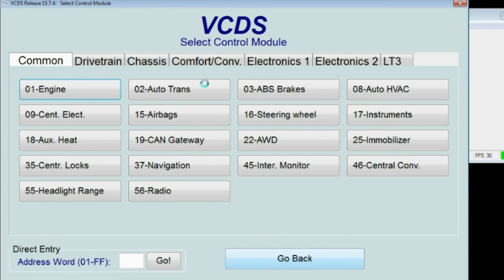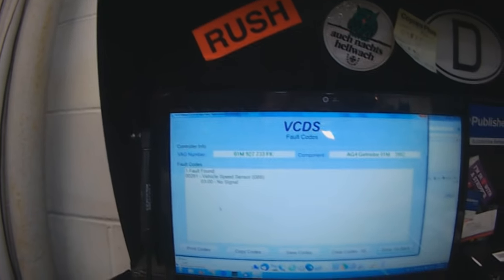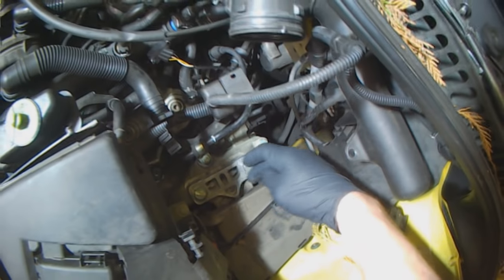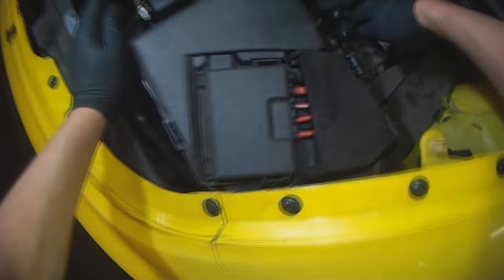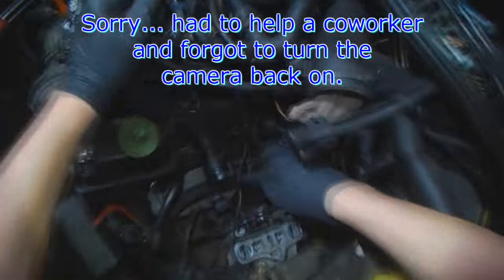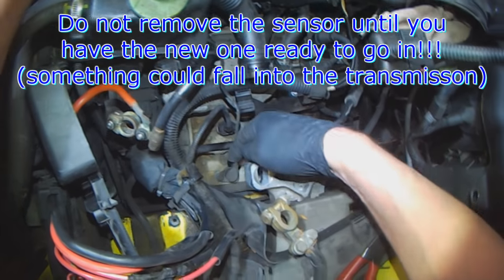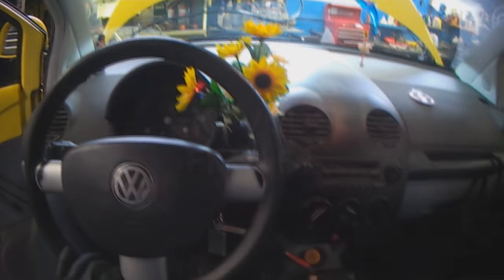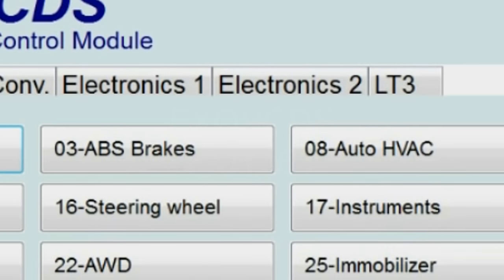VW A4: New Beetle - vehicle speed sensor (G68) no signal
Thomas
4827 Kingsway
Burnaby, BC
V5H 0A4
Canada